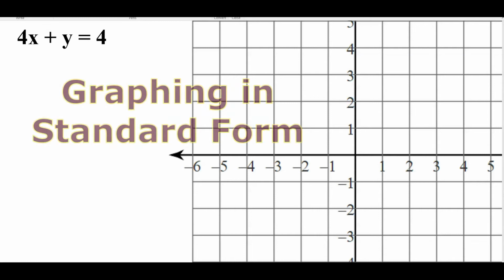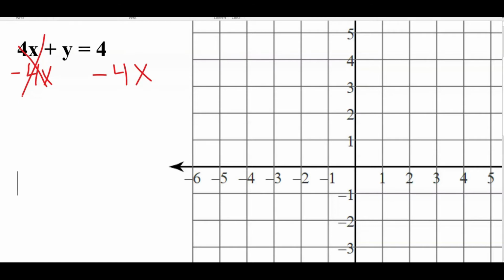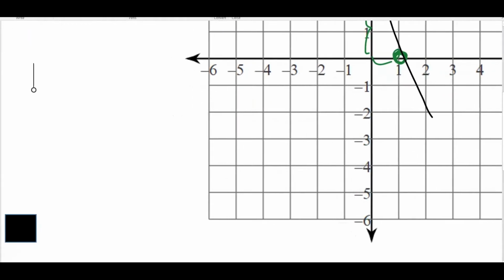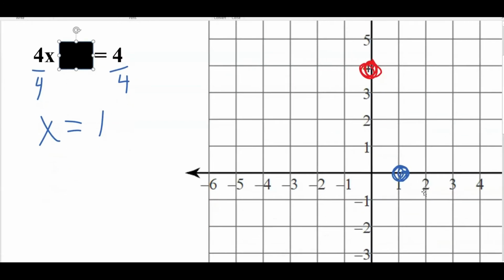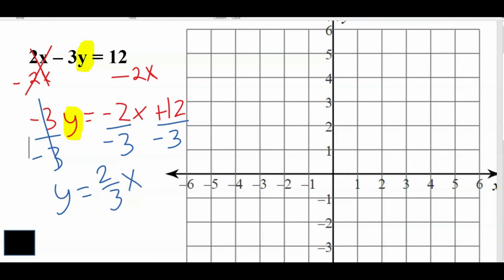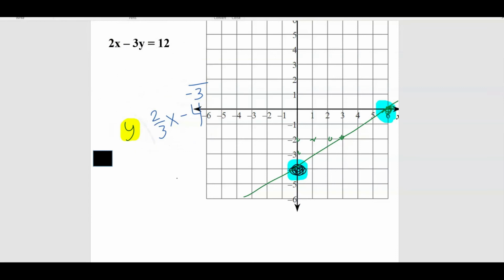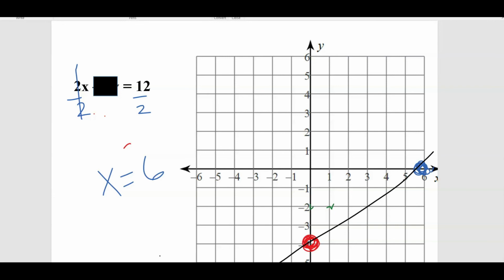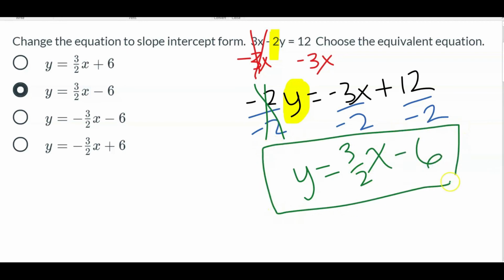Graphing in Standard Form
graphing in slope intercept form.  Converting an equation from standard form to slope intercept form.